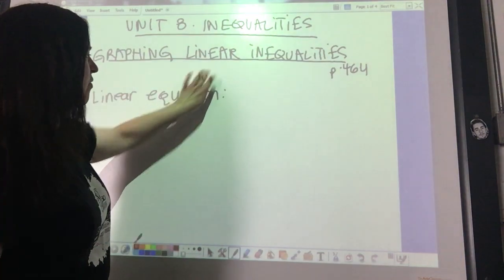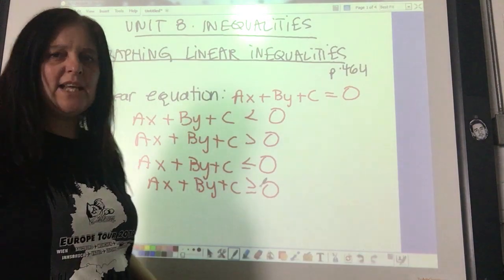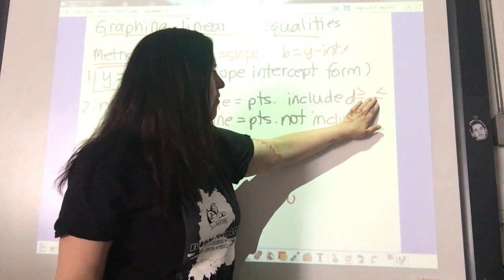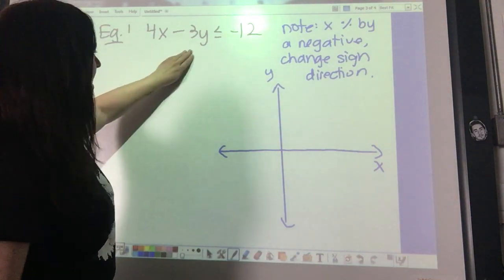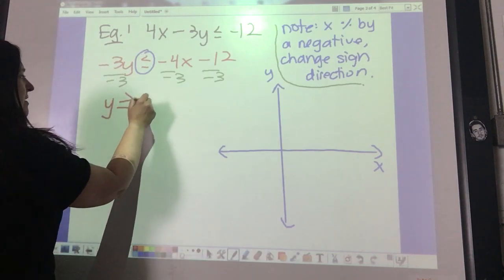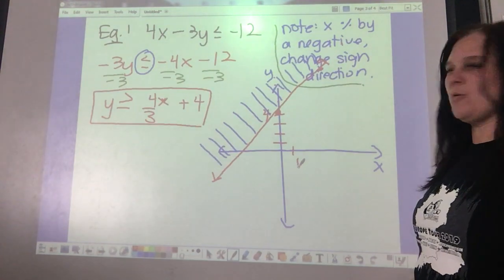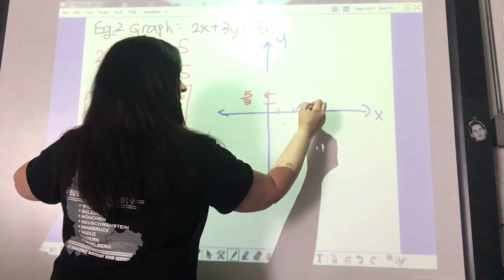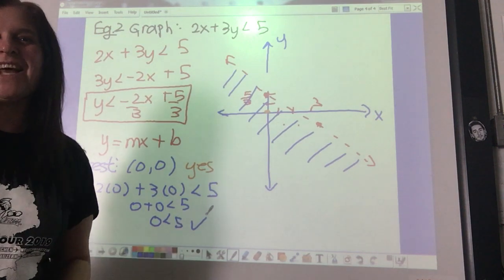May 22 Graphing Linear Inequalities